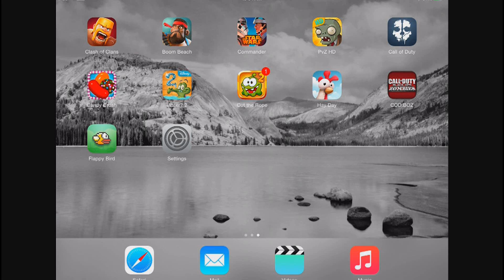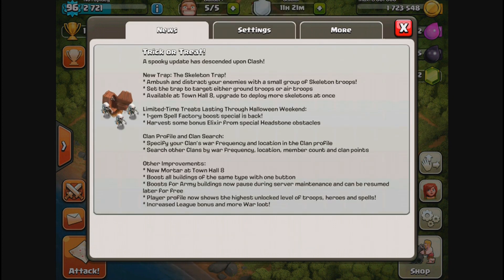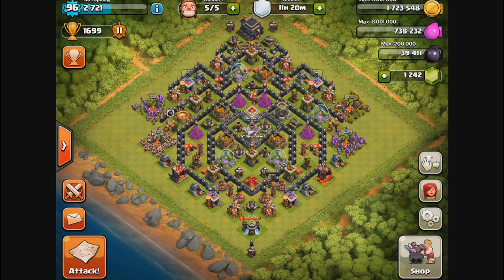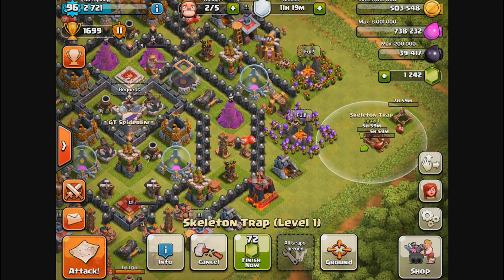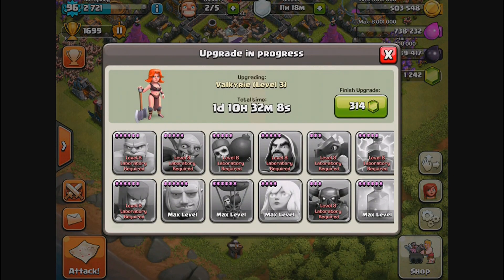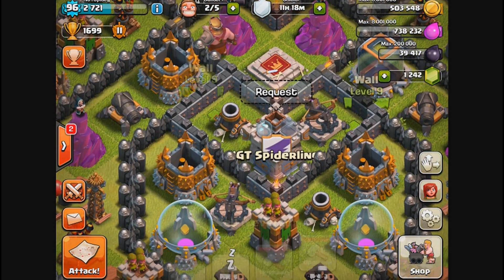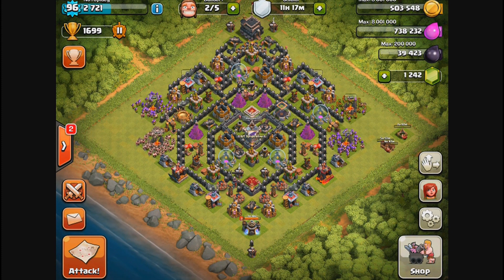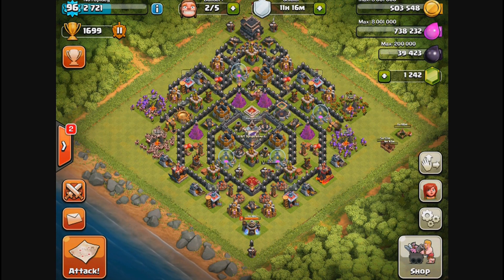Clash of Clans HALLOWEEN UPDATE!▐ I am DONE with Artificially Time-Gated F2P Mobile Games!